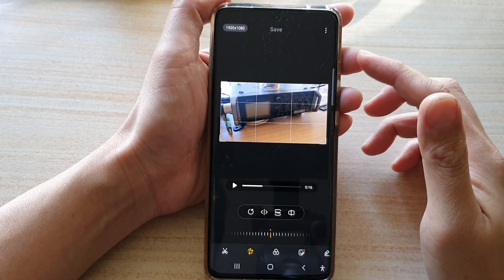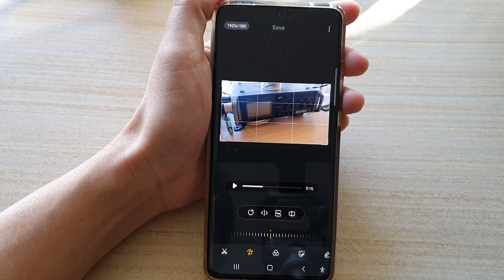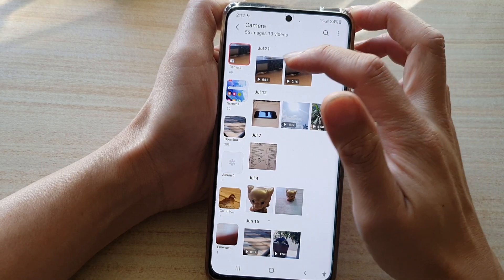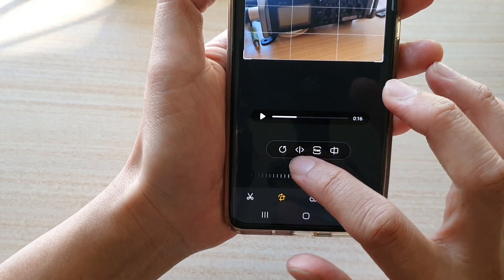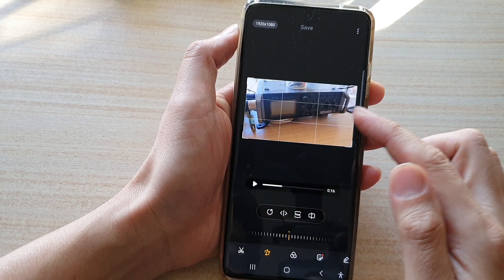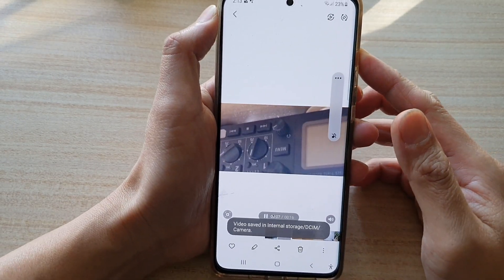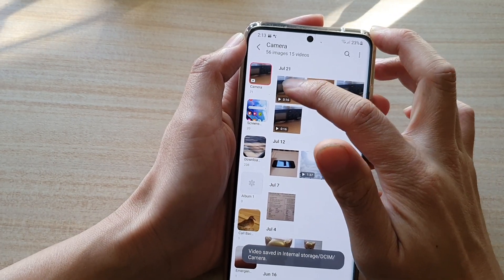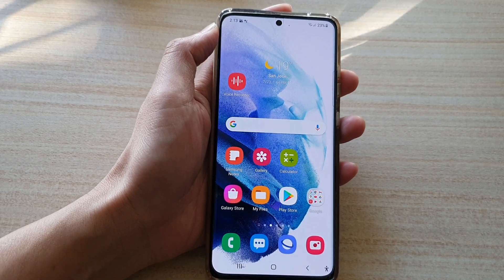Galaxy S21/Ultra/Plus: How to Rotate a Video in the Gallery App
Learn how you can rotate a video in the Gallery app on the Galaxy S21/Ultra/Plus.